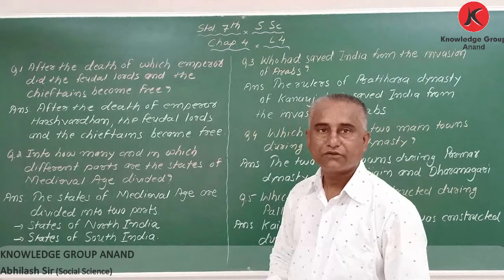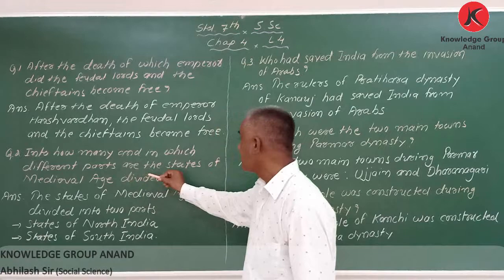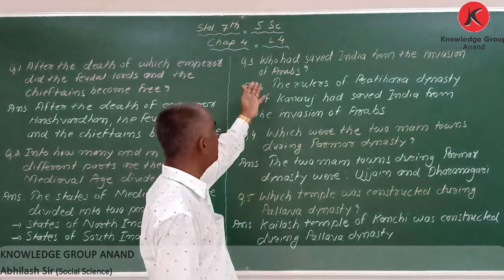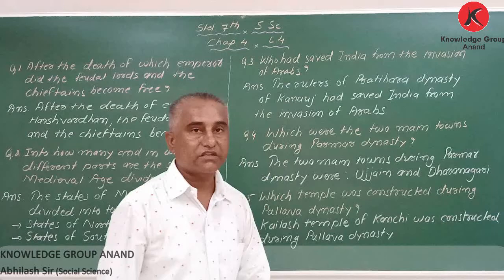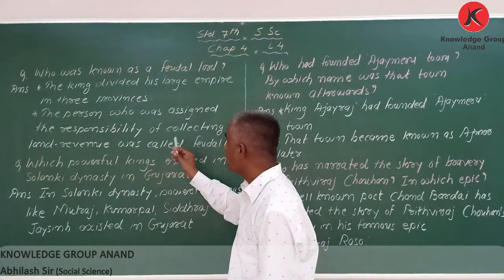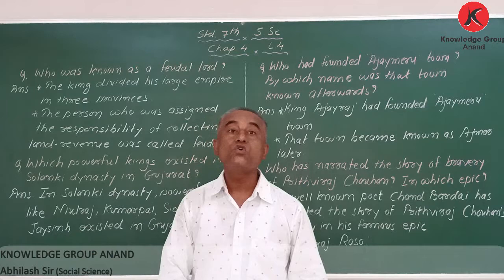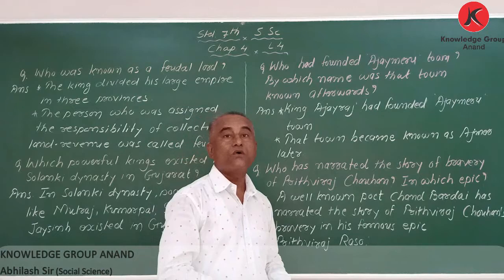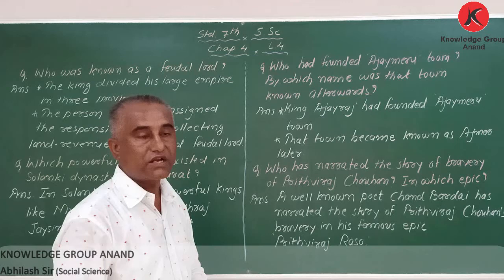Class 7 Eng Med - Social Science : Chap : 4 - Rajput Age